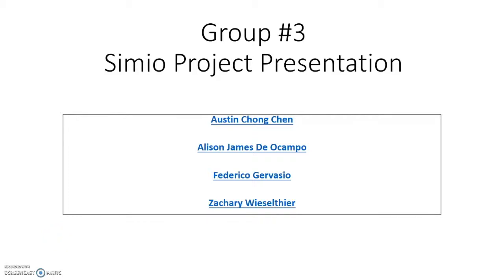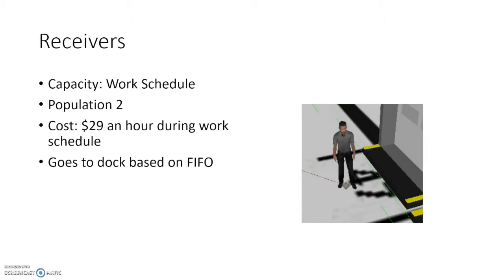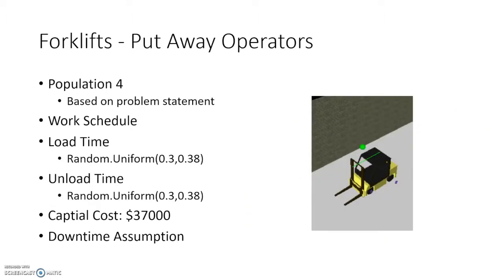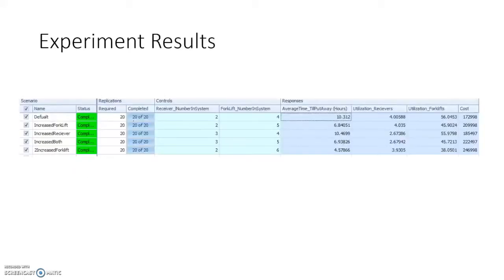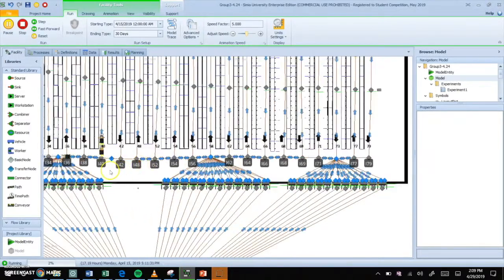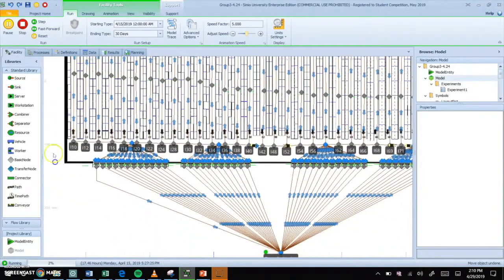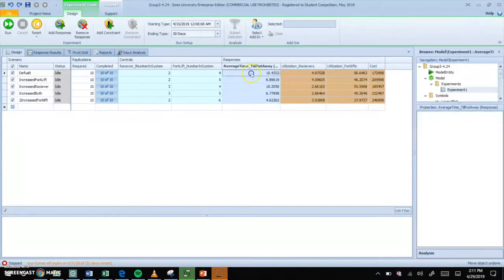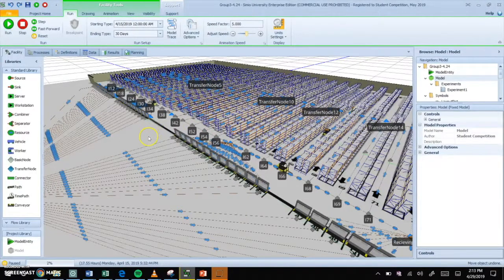Simio Competition-Group#3-Spring19'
Austin Chong Chen
Alison James De Ocampo
Federico Gervasio
Zachary Wieselthier